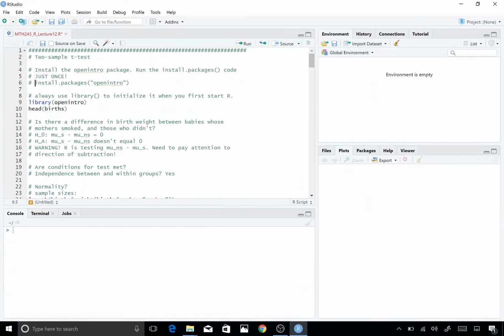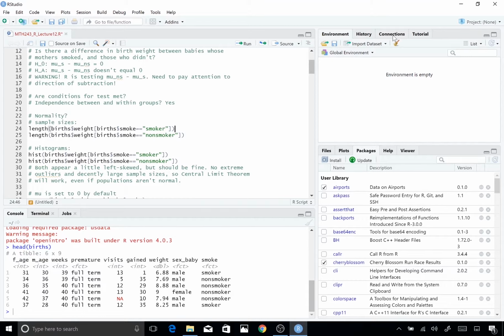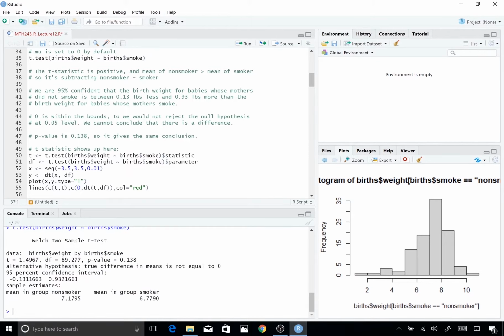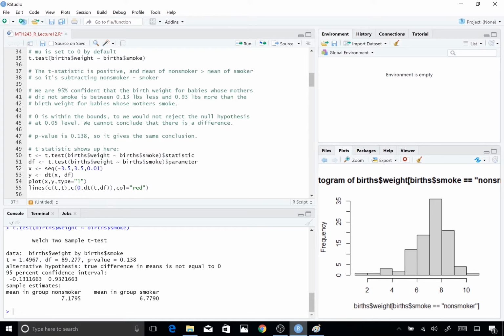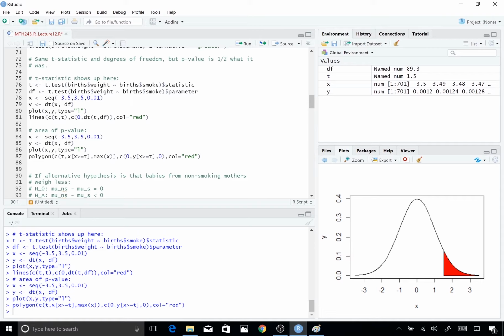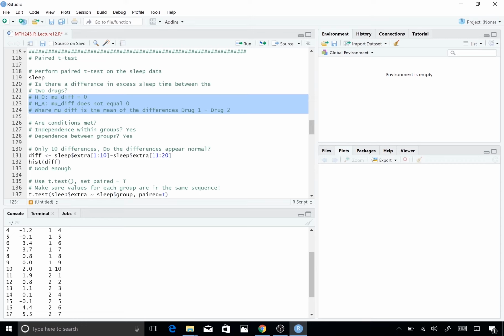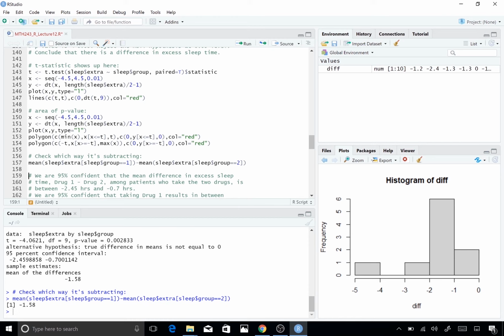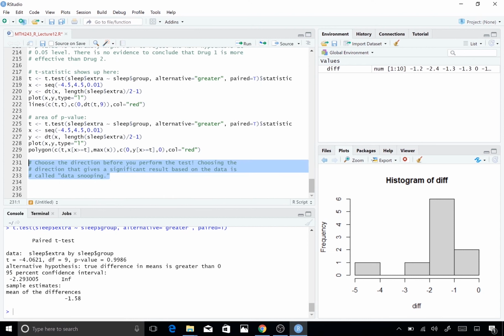MTH243 RLecture 12